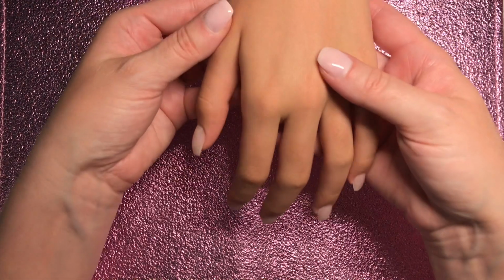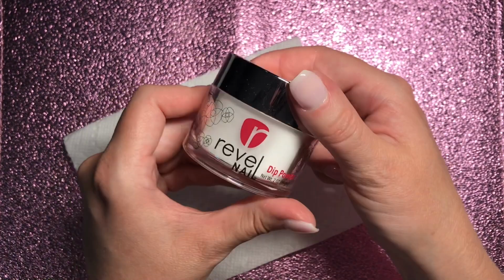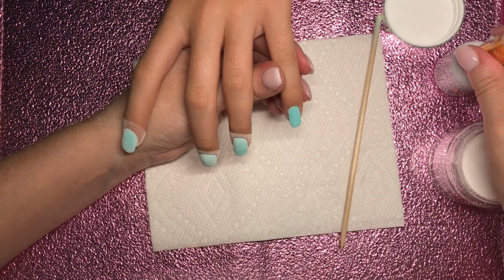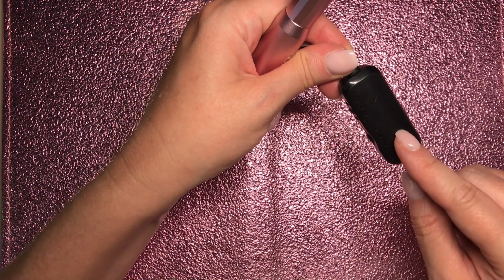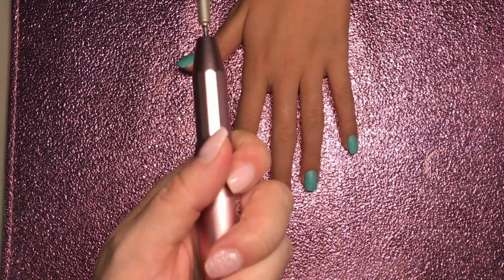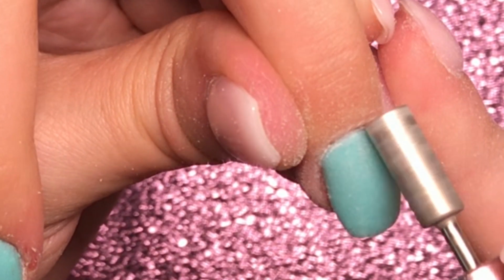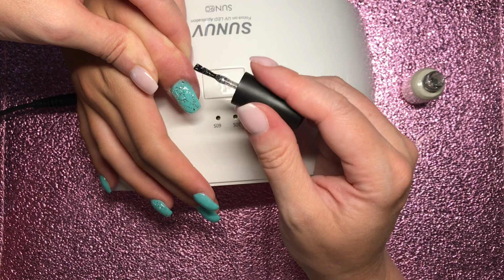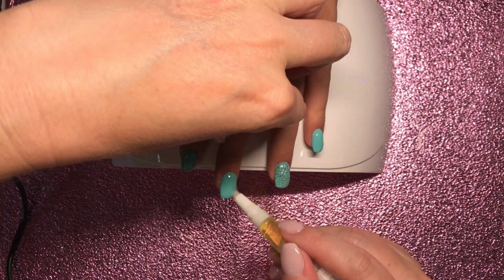Dip powder process using a mix of two colors!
Products used:
-Rossi Nails

Video filmed with iPhone 7 and edited with iMovie. Soundtrack provided by iMovie.